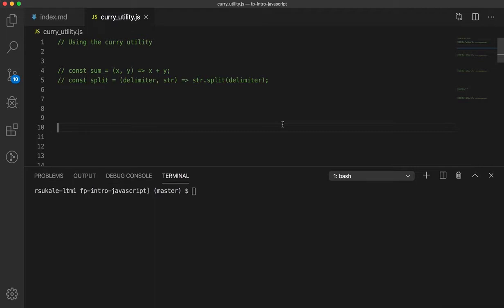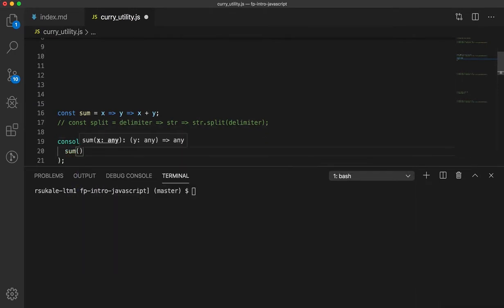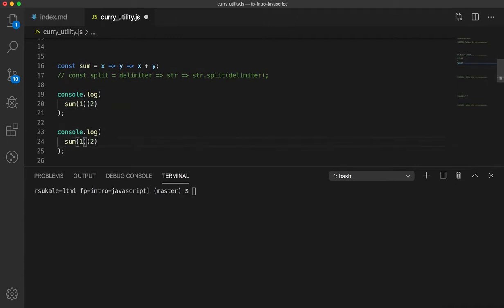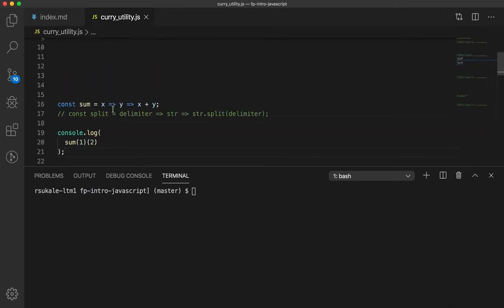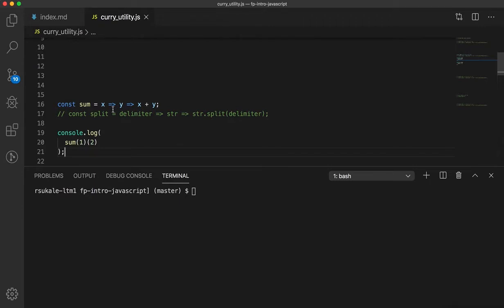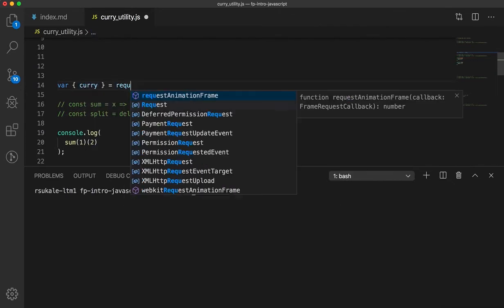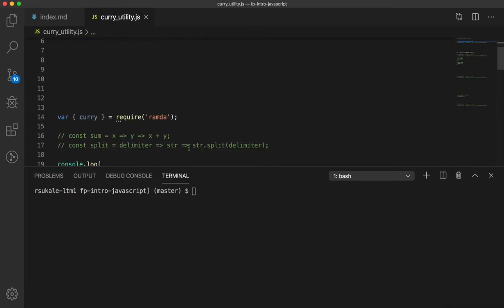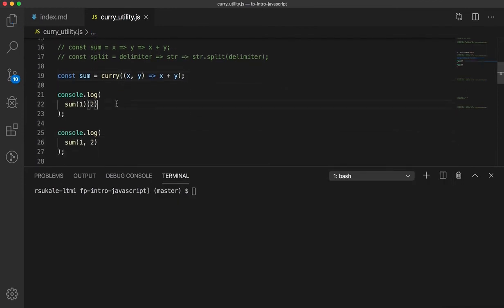Functional Programming: Curry utility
In this video, I introduce a curry utility function from Ramda that will help us write functions using our normal - multi argument - signature, but still be able to use it in a functional context.